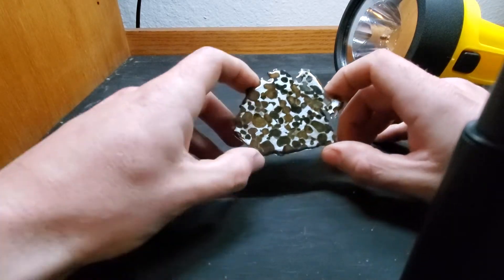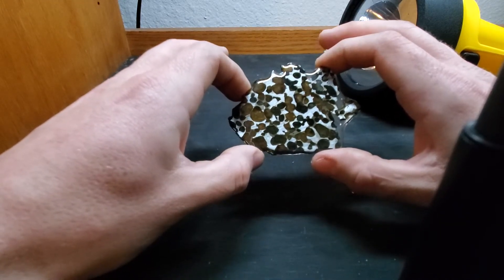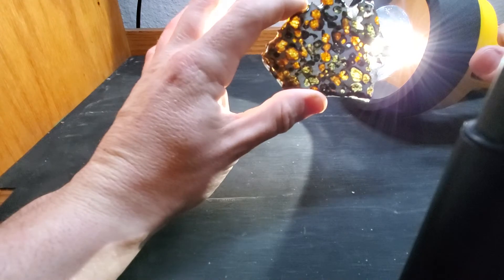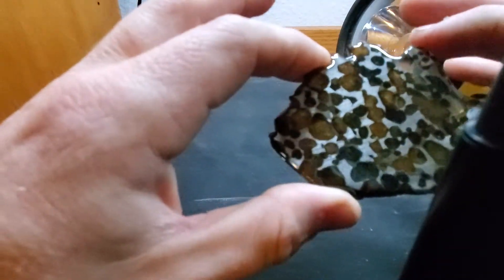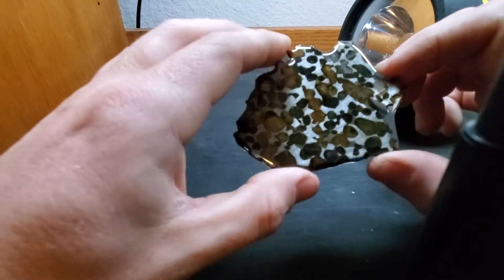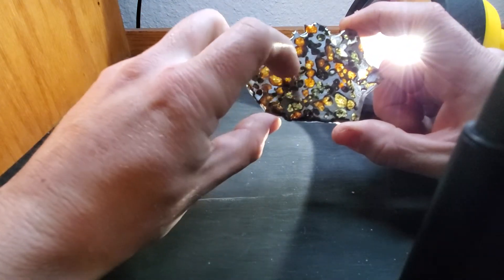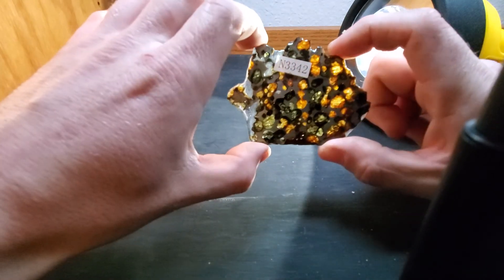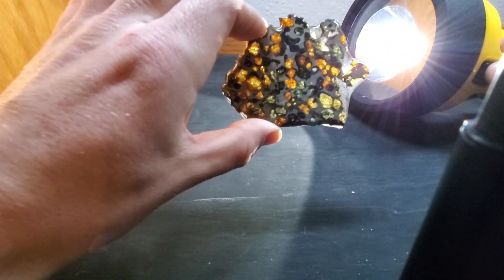ebay pallasite slice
I took a risk on a 22g slice of Kenyan pallasite